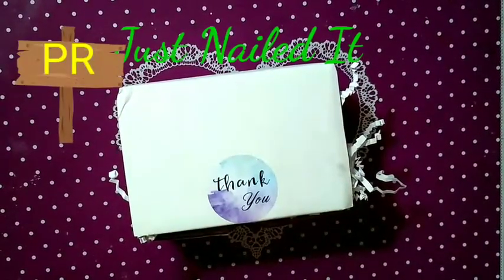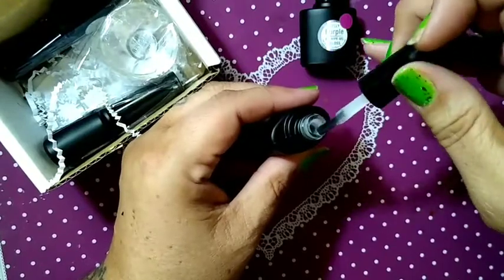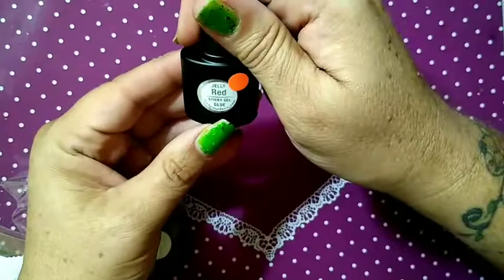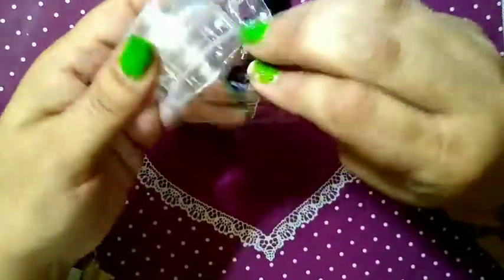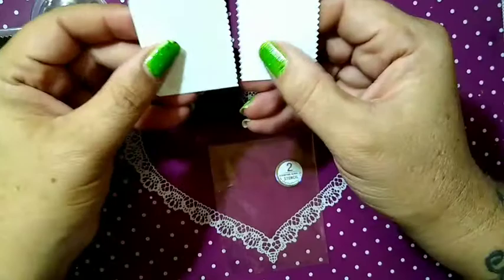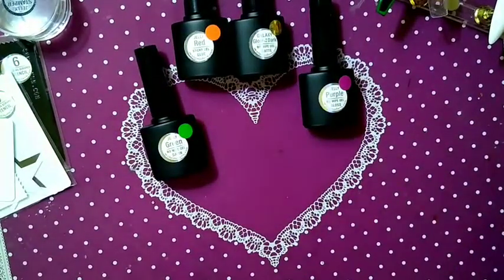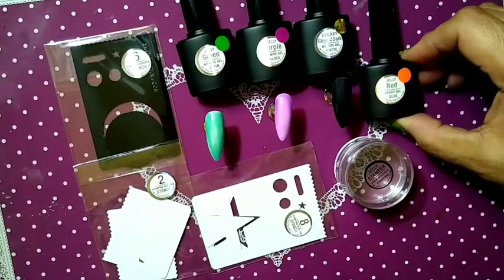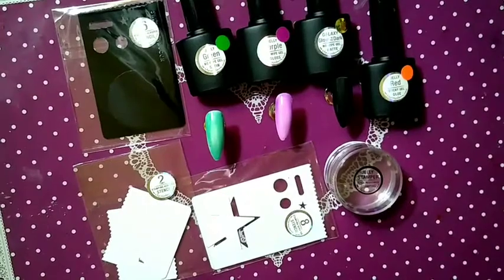SheModern Saturday/ Unboxing an PR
Hello an Welcome.

My 20% Code
NaileditQueen

Code Nailedit67

Code: Shereebaby10

JUST.NAILEDIT

10%CODE: NAILEDIT10

JNI10

Code
NOI15